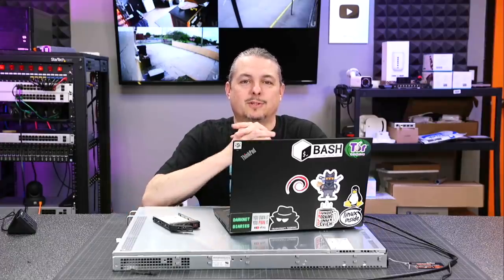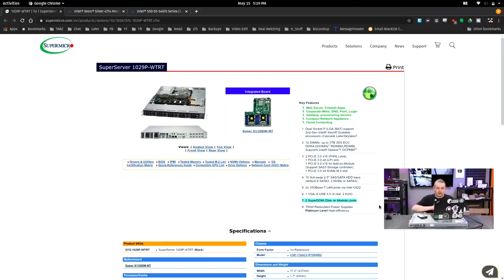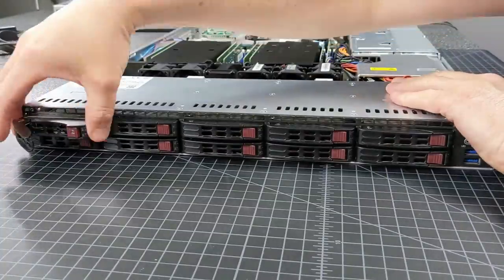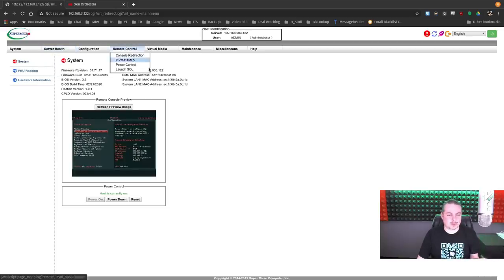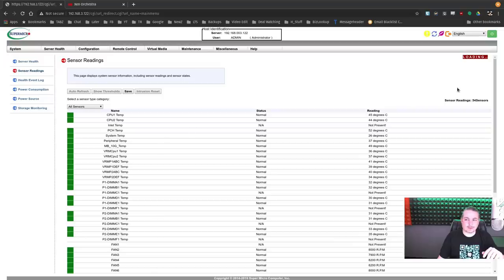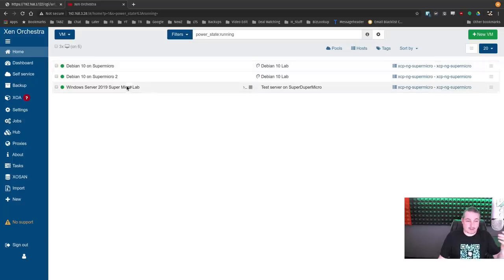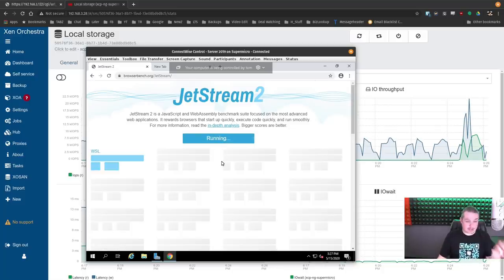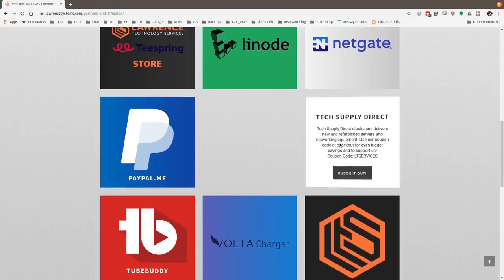Supermicro SuperServer 1029P-WTRT Review